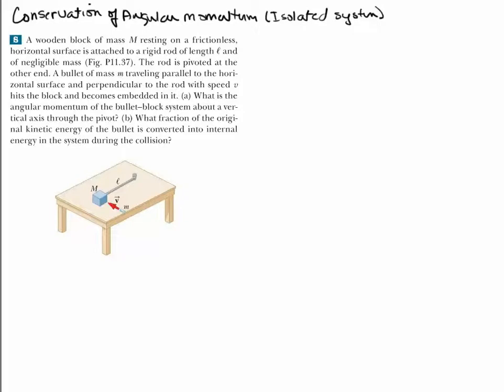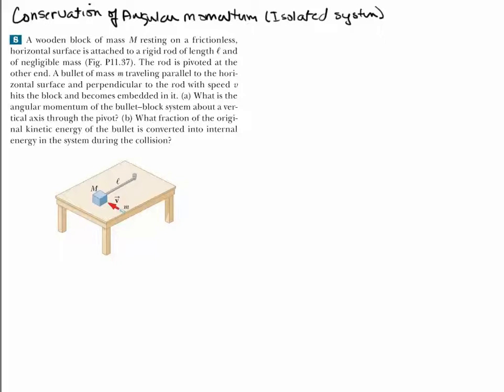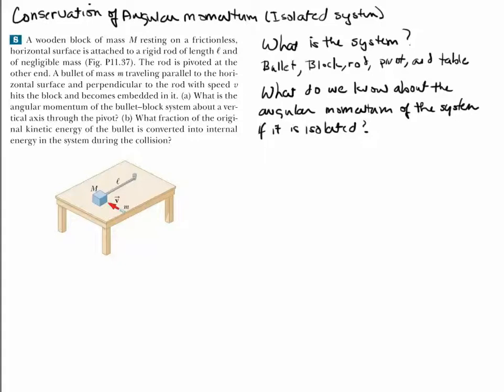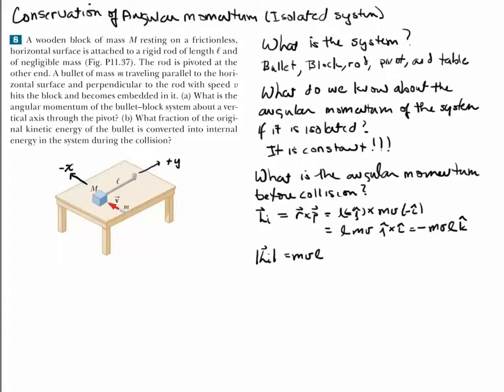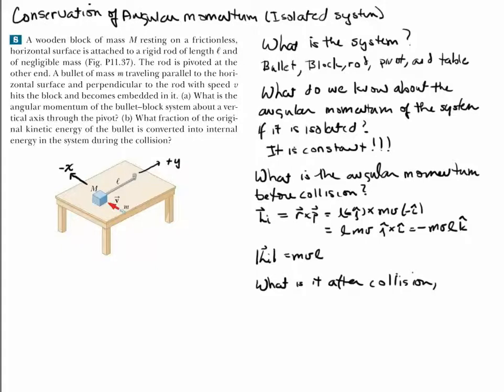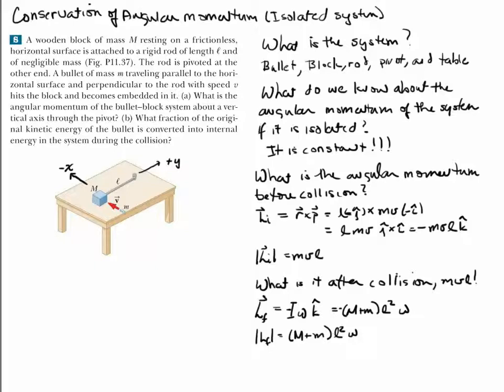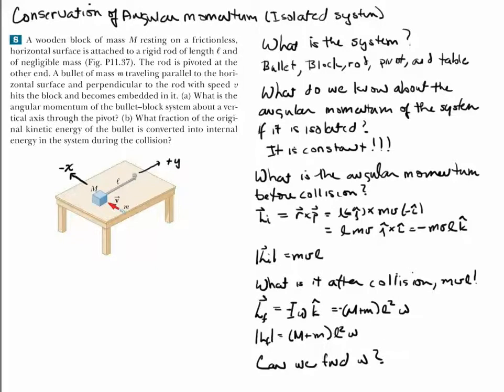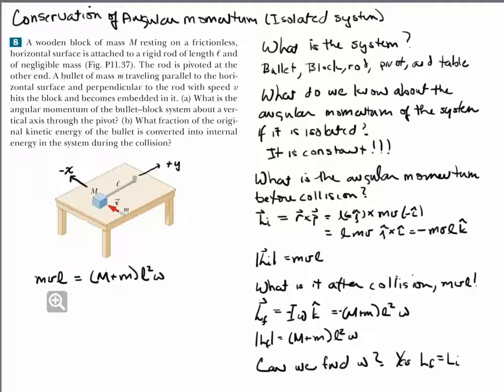2 c TAM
Refer to Final Exam Prep